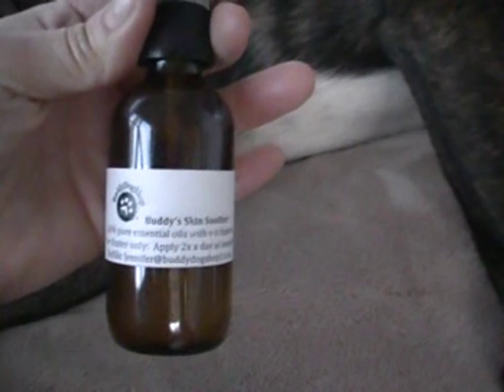BuddyDogShop: Buddy has a skin irritation/rash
Buddy here to demonstrate how we use Buddy's Skin Soothing Spray.  Buddy has a little infection and redness so we are cleaning and spraying him to heal.  In a few days we will revisit the irritation and see how the spray worked.  Buddy has MRSA so once and awhile the redness gets to be more than just an irritation so we really have to nip these infections in the BUD literally right away to prevent them form escalating. Buddy was a good boy for the video today.